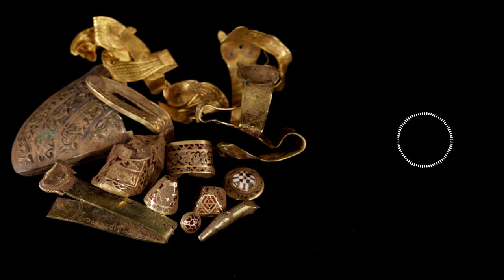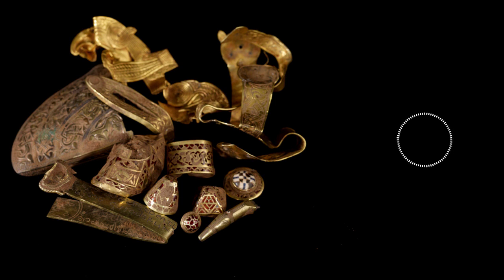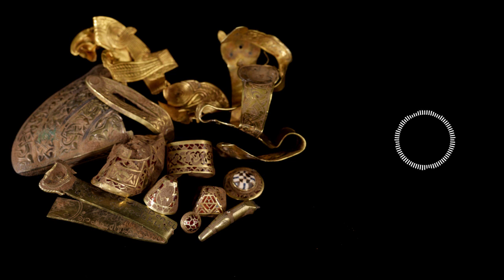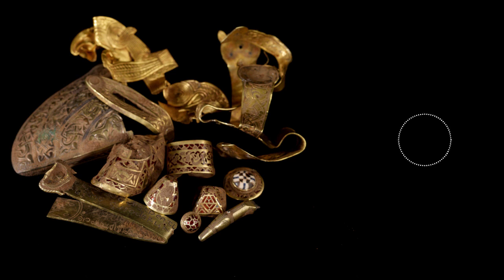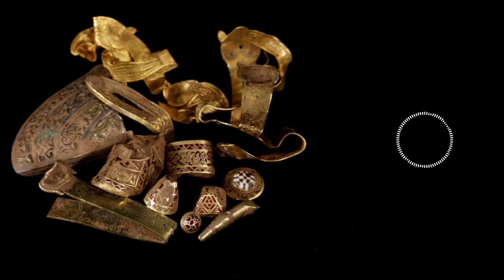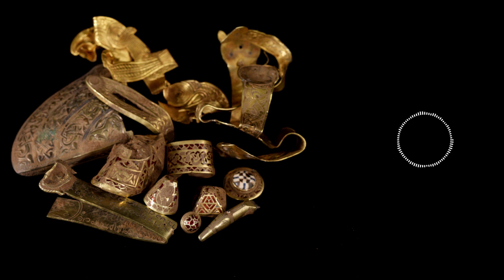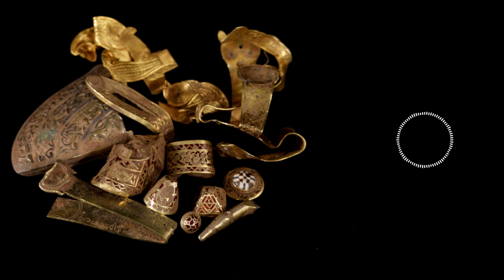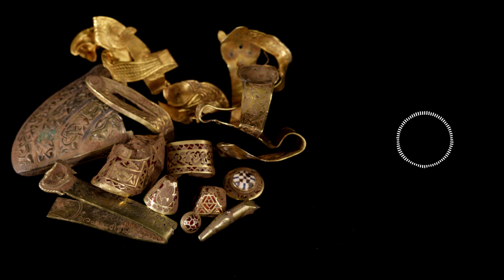Accessible Art History: The Podcast Episode #67: The Staffordshire Hoard || Anglo Saxon Archaeology